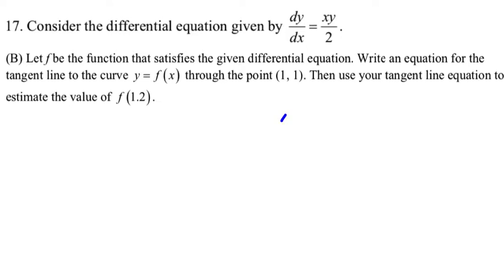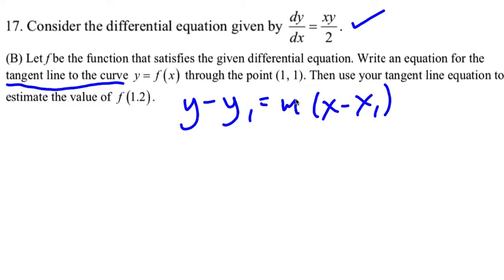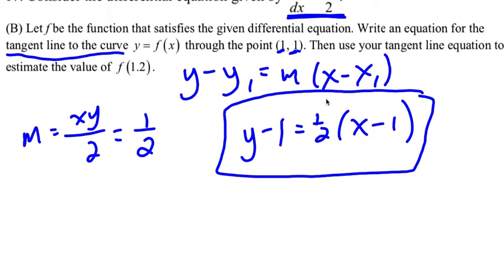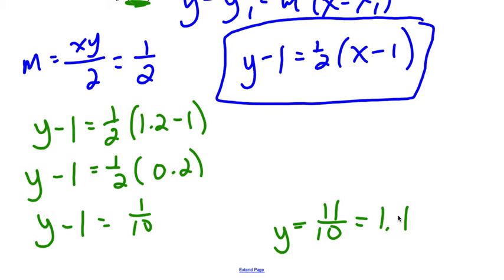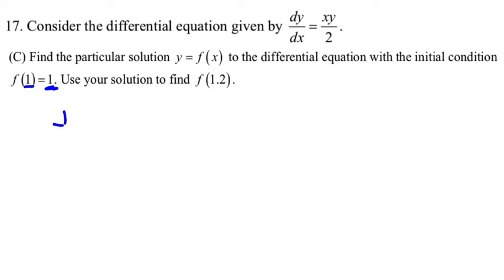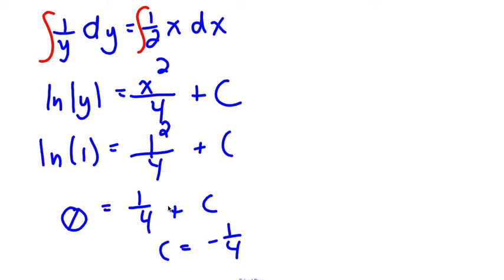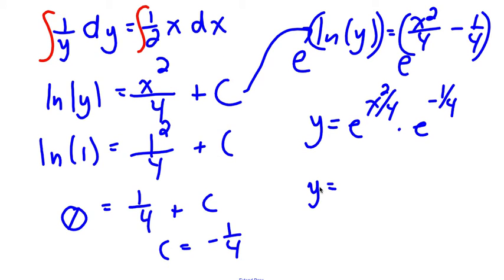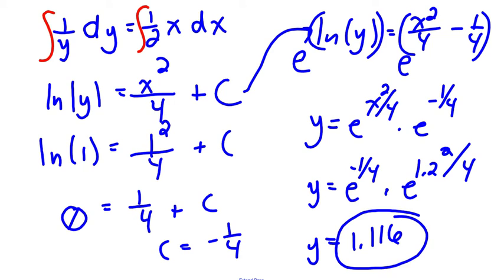AP Calculus - U7 Rev probs